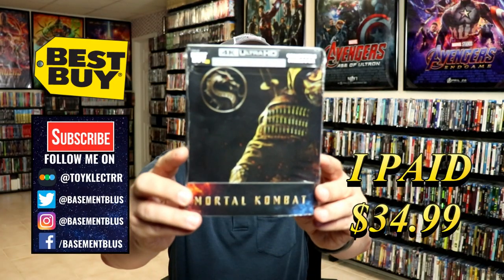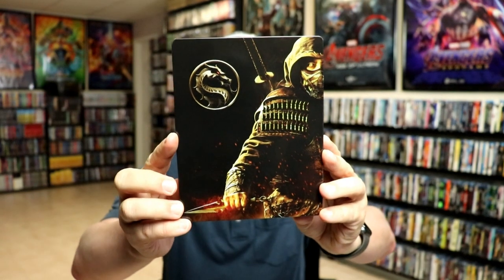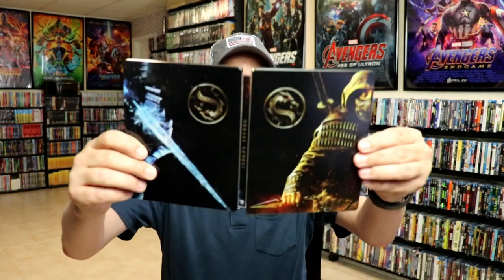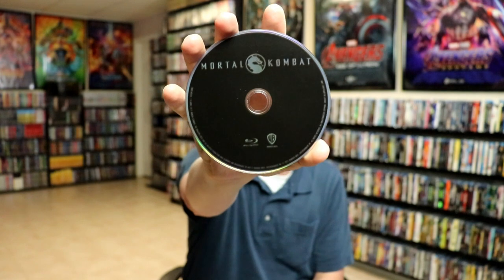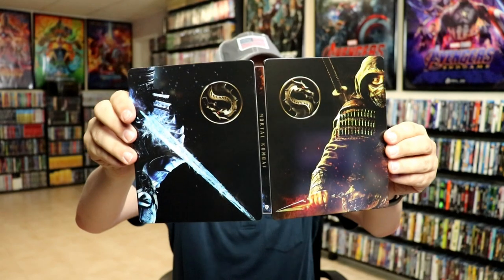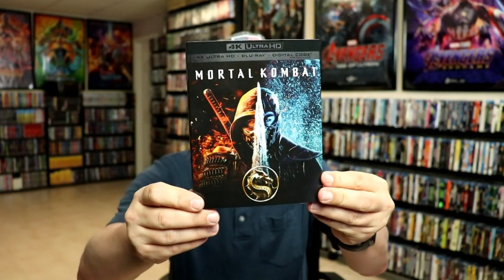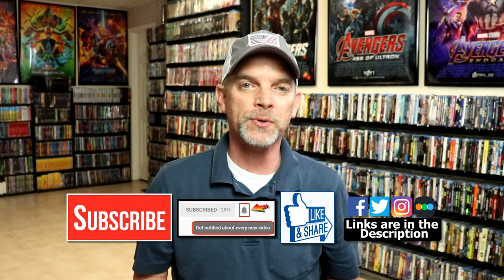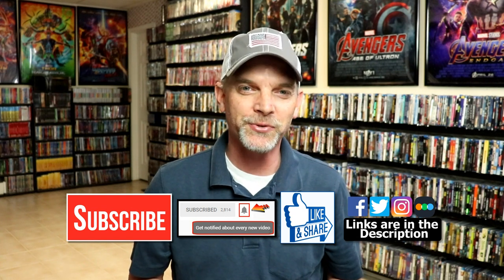Mortal Kombat Best Buy Exclusive 4K Ultra HD Blu-ray Steelbook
Check out my unboxing of the Mortal Kombat Best Buy Exclusive 4K Ultra HD Blu-ray Steelbook!

Purchase the 4K Blu-ray for your collection
Purchase the Blu-ray

These are the bags I use to protect my Steelbooks and Slipcovers: